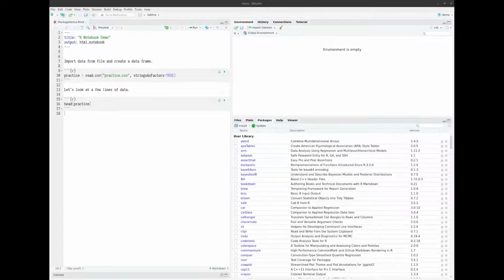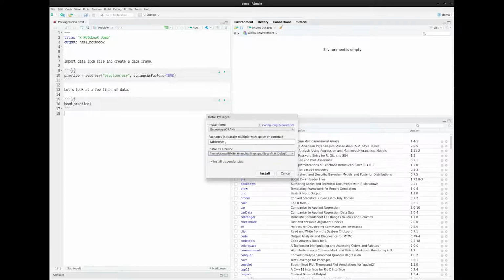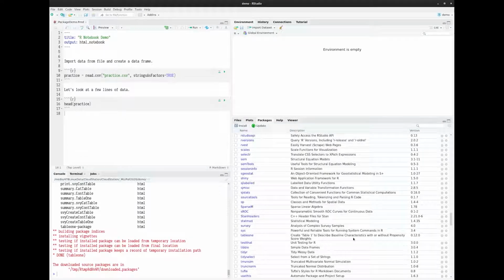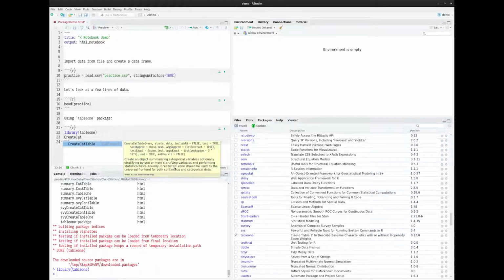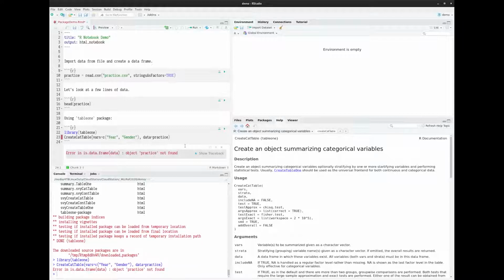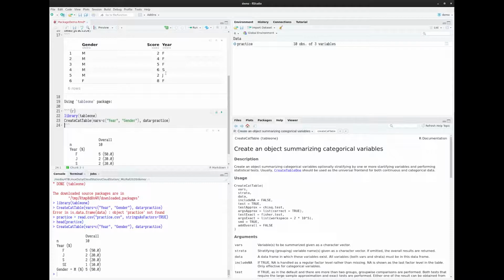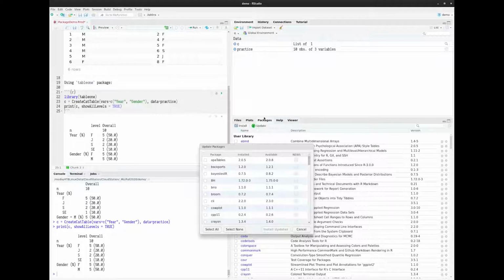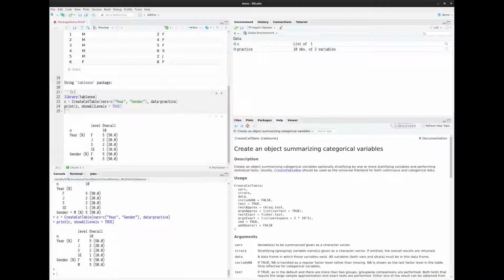Installing and Using Packages in R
Install and use R packages in R Studio